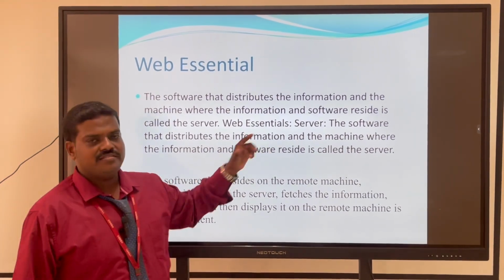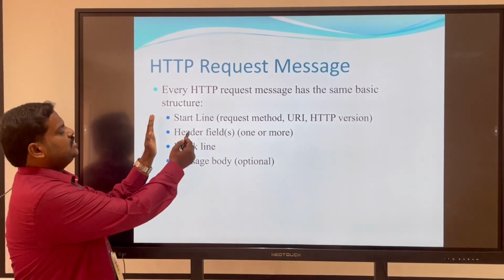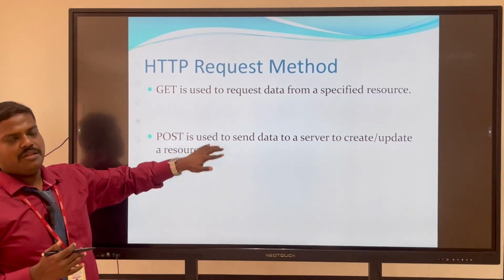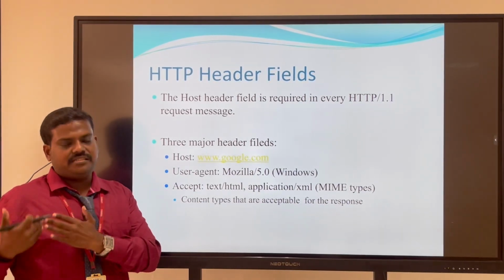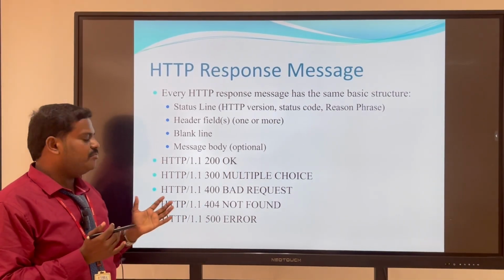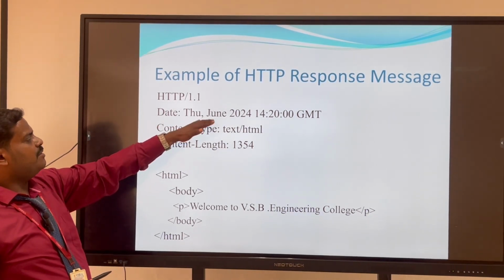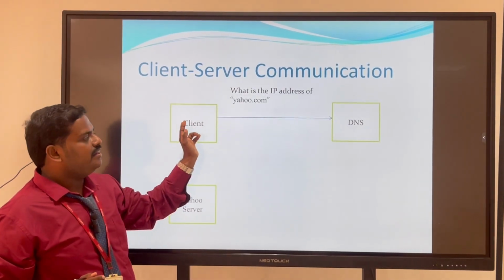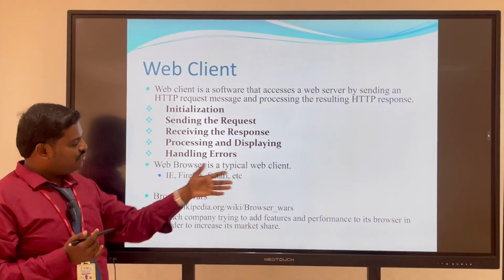Web Essentials Tutorial for Beginners || V.S.B. ENGINEERING COLLEGE || VSBEC || VSBECIT